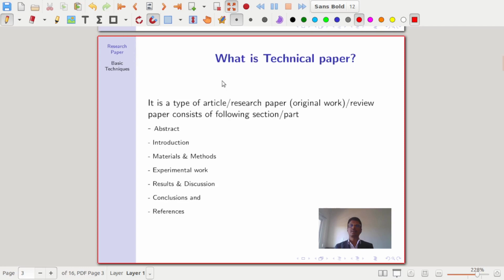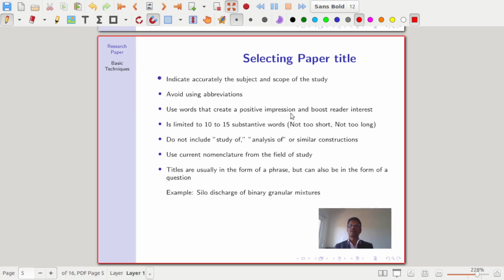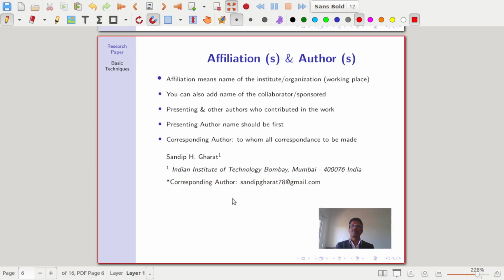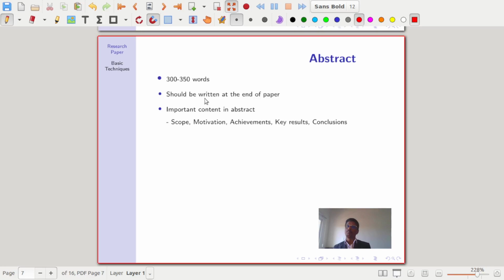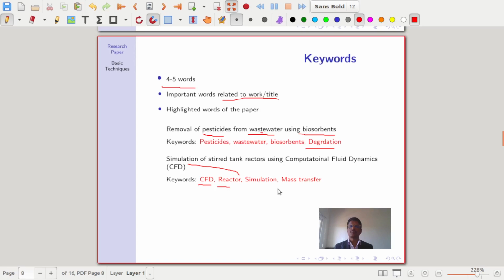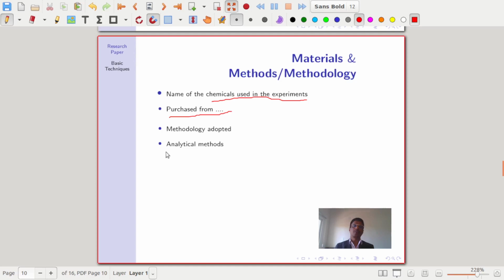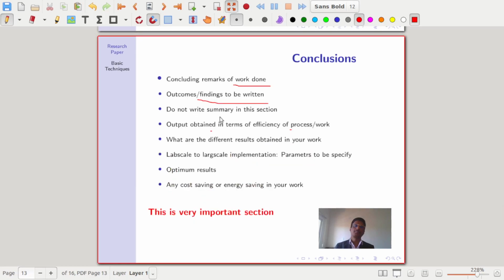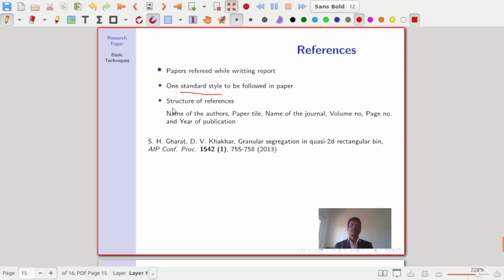How to write Research Paper?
This video is useful for final year engineering students and also for PG and those who recently joined for PhD.
Students/Research Scholar can prepare paper draft to present their work in conferneces or technical events. Also you can submit your work to peer-review journals.